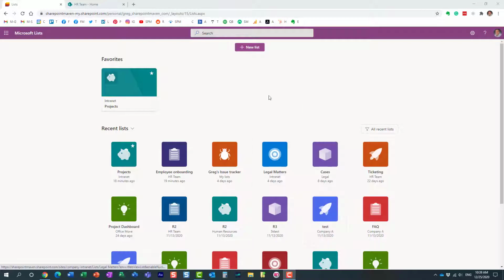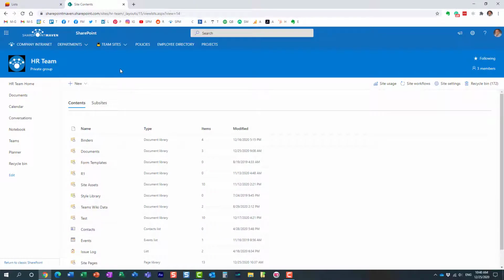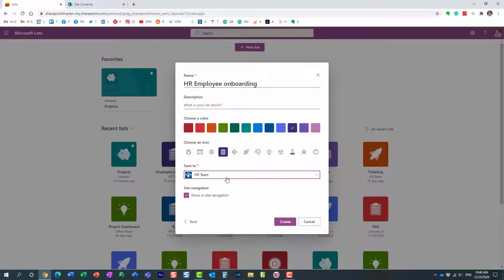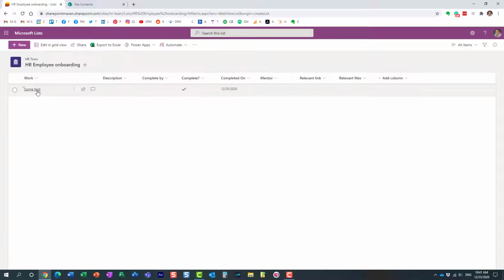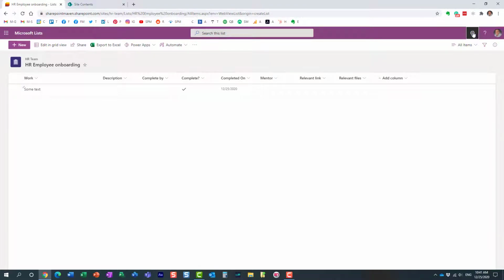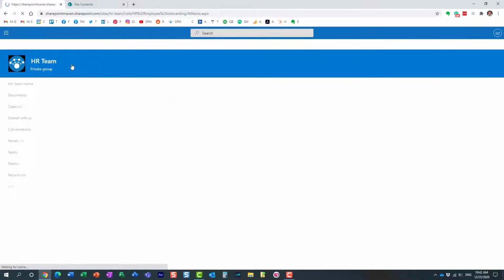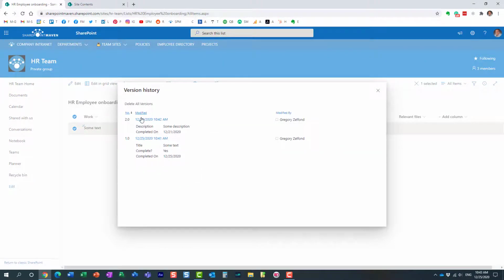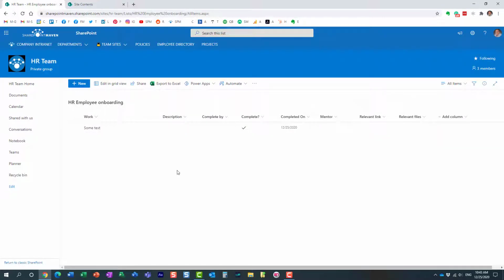How to restore a previous version of the Item in a Microsoft List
Did you know that you can easily restore a previous version of the item in a list by using its version history? In this video, I explain how to enable versioning and restore an older version of the item. Feel free to reference this post for additional information as well

Leave a comment for me below 👇